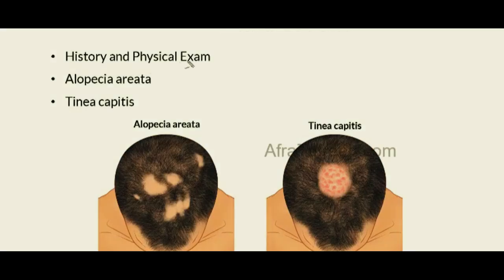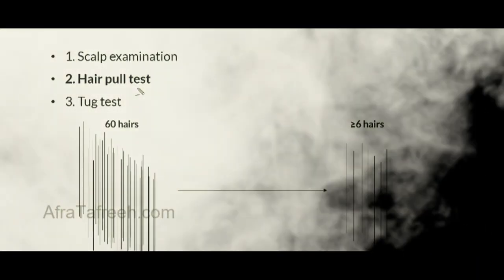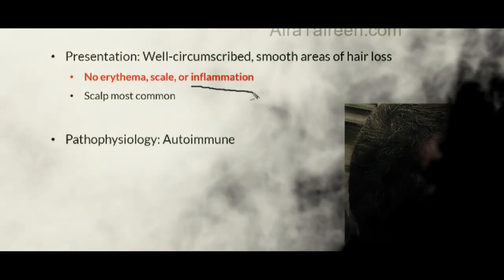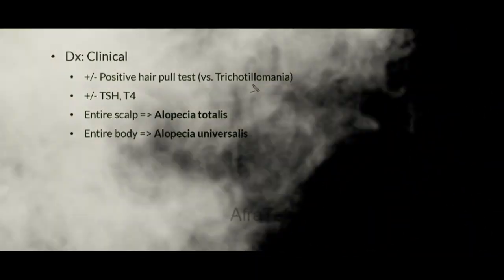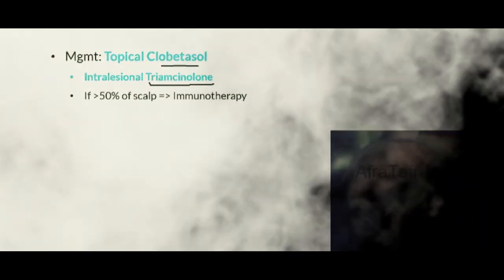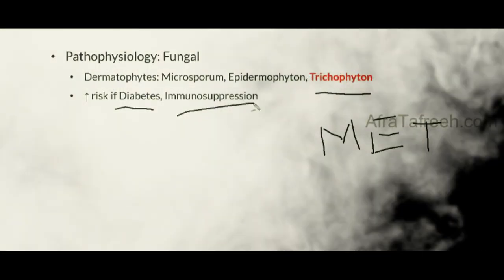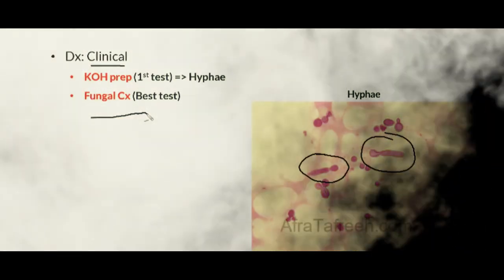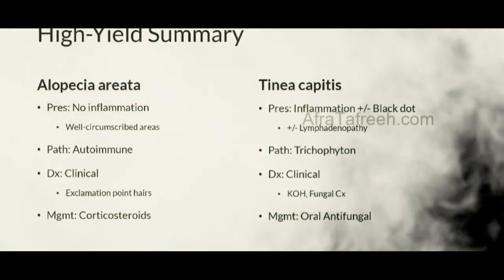Alopecia – USMLE Notes & High-Yield Review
Alopecia refers to loss of hair from the scalp or other parts of the body. For the USMLE Step 1 & Step 2, it’s important to understand the types, causes, pathophysiology, and distinguishing clinical features of different forms of alopecia. alopecia USMLE, types of alopecia, androgenetic alopecia, alopecia areata USMLE, telogen effluvium USMLE, tinea capitis treatment, cicatricial alopecia, hair loss differential USMLE, dermatology high yield.

Scholarly Scope - Master Medical Exams Worldwide

Target Exams: NEET PG | USMLE | FMGE | PLAB | UKMLA | MCCEE | MCCQE Part I & II
Audience: International Medical Graduates (IMGs), Medical Students, Junior Doctors
Focus Regions: India, Bangladesh, Pakistan, Nigeria, Ghana, Egypt, Philippines

📘 Channel Overview

Welcome to Scholarly Scope, your trusted global resource for acing medical licensing exams. Whether you're an IMG preparing for the USMLE, a final-year MBBS student in India gearing up for the NEET PG, or a doctor aiming to crack the FMGE, PLAB, MCCEE, or MCCQE, you've found your digital companion.

This channel bridges clinical knowledge, exam-specific tactics, case-based learning, and strategic mentorship. From anatomy to pharmacology, ethics to biostats, Scholarly Scope delivers clear, high-yield, up-to-date, and evidence-based medical education content tailored to help you pass — first time, every time.

📚 1. Exam-Centric Medical Tutorials

High-yield one-shots for NEET PG and FMGE

Rapid review videos for USMLE Step 1, Step 2 CK, and Step 3

UKMLA & PLAB clinical vignette breakdowns

MCCQE-style simulated clinical decision-making cases

Biostatistics, epidemiology, ethics, and behavioral science refreshers

🎯 2. Strategy & Study Plans

Weekly & monthly study calendars

How to revise smart: active recall, spaced repetition

When and how to schedule USMLE/NEET PG based on your prep stage

Time management for IMGs juggling work, family, and prep

🩺 3. Clinical Case Reviews

Differential diagnosis walkthroughs

Step-by-step patient approach using SOAP format

Emergency scenarios, ACLS/BLS simulations

Commonly tested cases in internal medicine, OB/GYN, surgery, and pediatrics

🔎 4. Mock Exams & Recalls

100% original NEET PG recall discussions

USMLE-style MCQ breakdowns with explanations

FMGE & PLAB exam pattern simulations

Real-time test strategies: guesswork, elimination, triage

🎓 5. Career Guidance for IMGs

Pathways to the US, UK, Canada, and Australia

Visa, exam eligibility, and credentialing advice

Comparing PLAB vs USMLE vs MCCQE vs AMC

Building your CV for international residency

🔗 6. Motivation, Discipline, and Mindset

“How I Passed” stories from successful IMGs

Burnout management for med students and young doctors

Study with me: Pomodoro + Focus sessions

Mental health advice for competitive exam takers

🔑 SEO-Rich Keywords We Target

To ensure you find the videos that matter most to your success, our content is optimized for key searches such as:

"How to pass NEET PG 2025"

"Free USMLE Step 1 lectures"

"FMGE one-shot revision videos"

"Best strategy for PLAB 1"

"MCCQE part 1 question breakdown"

"IMG success stories USMLE"

"USMLE vs PLAB vs MCCQE 2025"

"Free NEET PG mock test online"

"USMLE high-yield topics 2025"

"Study schedule for FMGE December 2025"

"Canada pathway for international doctors"

"How to apply for MCCEE from India"

"NEET PG counselling 2025 tips"

"PLAB visa rejection reason"

"USMLE without coaching 2025"

"Step 2 CK clinical decision videos"

🔁 Sample Playlists You’ll Love

📂 Playlist 🔍 What’s Inside

NEET PG Rapid Revision One-shots, final recall, system-wise breakdown
USMLE Step 1 Path to 260+ Biochem, micro, pharm, and Qbank explanations
FMGE Survival Series 19-subject smart revisions, MCQs, and PYQs
PLAB & UKMLA Masterclass NHS-style scenarios, ethics, and prescriptions
MCCQE Explained CDM questions, scenarios, and strategy
IMG Success Blueprint Roadmaps, timelines, coaching-free stories

🌍 Why Scholarly Scope Is Different

Cross-exam strategy: Our videos aren’t siloed — they cross-train you for NEET PG, USMLE, FMGE, and MCCQE at once using universal clinical reasoning.

No fluff, no filler: Every video is curated for value per minute.

For IMGs by IMGs: We understand your hustle — limited time, fewer resources, and massive ambition.

Updated regularly: With every exam season, our content shifts gears to match changes in question patterns, blueprints, and real-world recalls.

🚀 Upcoming in 2025

🔴 Live Webinars: Weekly Zoom bootcamps with Q&A

📅 30-Day Intensive Courses: FMGE, NEET PG, PLAB prep challenges

📘 Scholarly Scope App Launch: Offline access + progress tracking

🎤 Podcast Series: IMG Talk — unfiltered journeys from India to the NHS & US residency

📑 Study Material Drops: Subject PDFs, flashcards, and recall guides